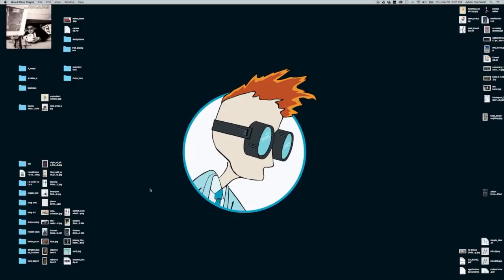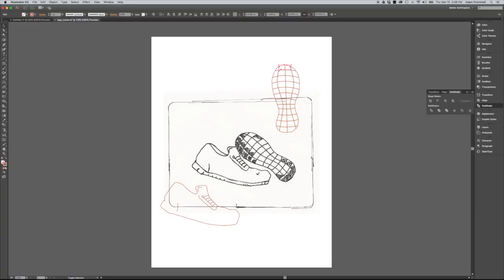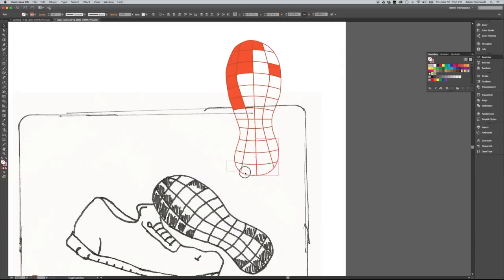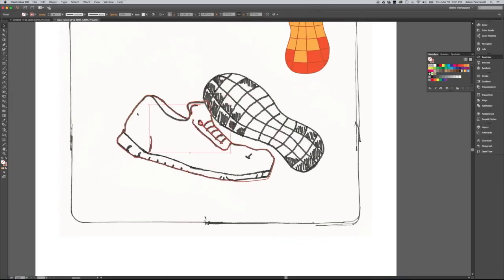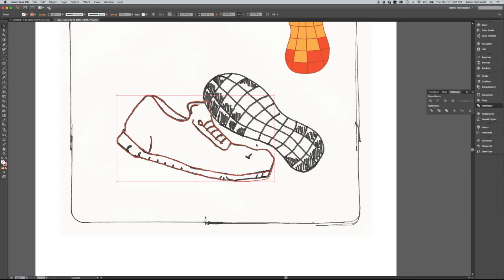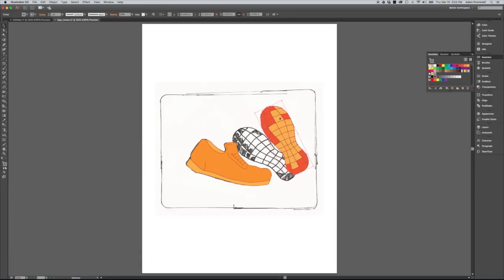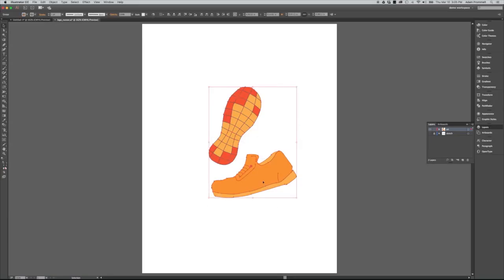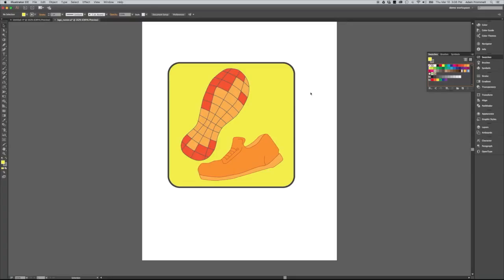Ai_pen tool & application icon 002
part002_continuing an application icon with pathfinder, divide; introduction and drawing with the pen tool_workflow from sketch to icon, symbol, or logo